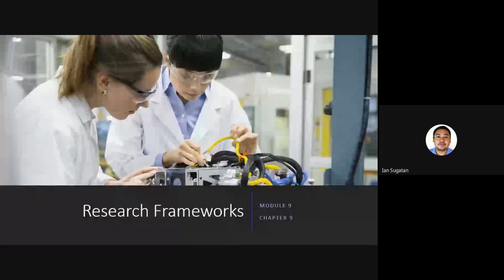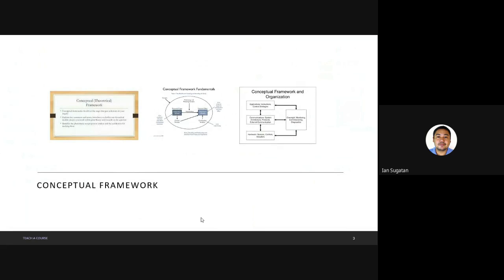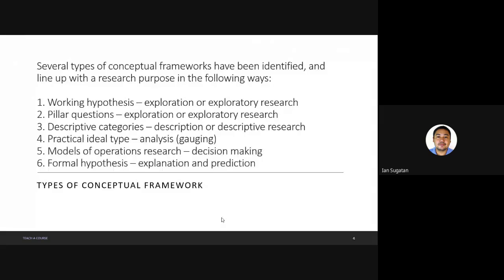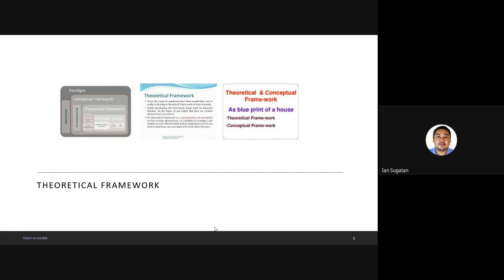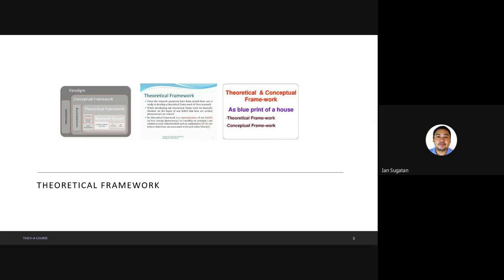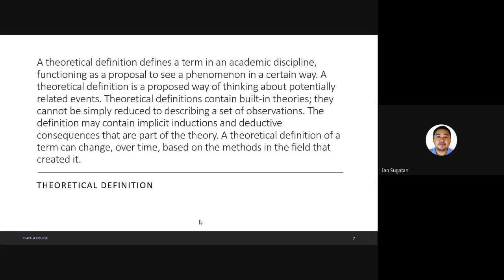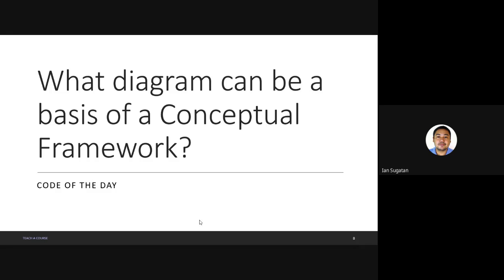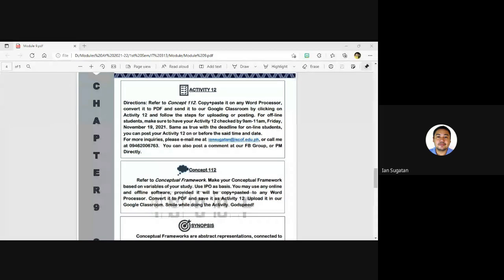IT 313 9th Session PM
This Video is the 9th PM Session of ISCOF-SEC BSIT 3 in their Subject IT 313.